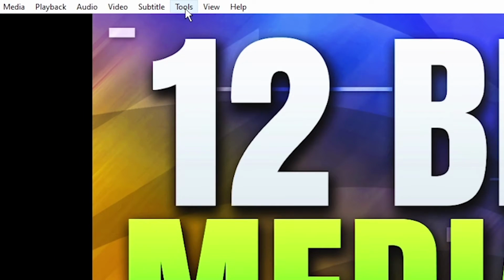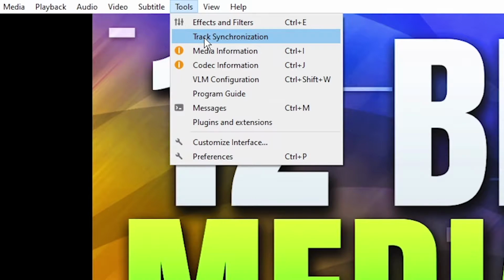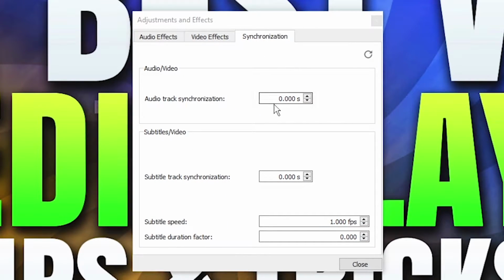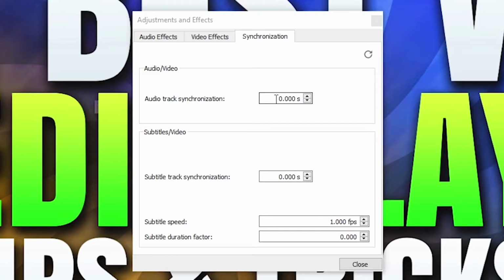How to Sync Audio in VLC Media Player (Adjust Audio Time)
VLC Media Player allows you to adjust the audio delay and time to correctly sync your audio. If your audio is playing before or after the video you can use VLC to line up the audio and fix the sync issue.

To fix audio sync in VLC you will need to use the Track Synchronization options in the tool settings.Here you can enter a custom amount to offset or speed up the audio by. This will allow you to sync your audio and video better in VLC.

If your audio is close to being sync, but needs small adjustments the you can use the J and H keys on your keyboard. Using these keys allow you to adjust the audio forward or backwards by 50ms at a time. This should be enough to correctly synchronize your video and audio in VLC.